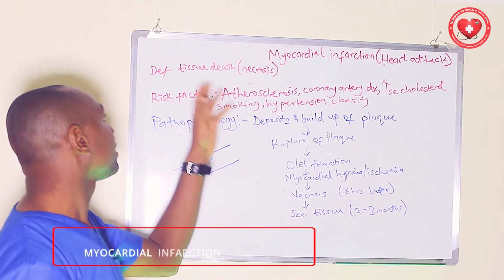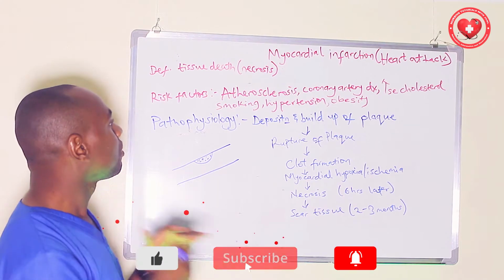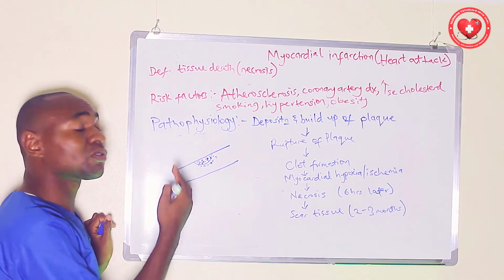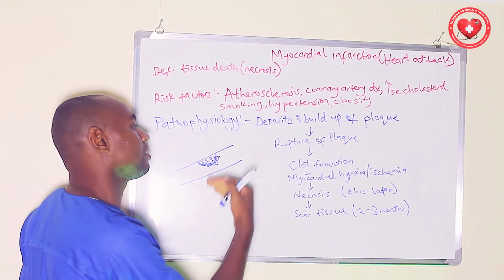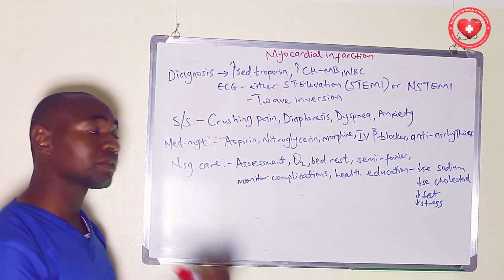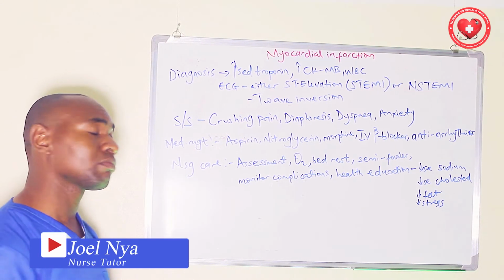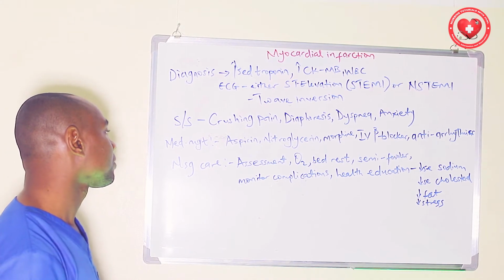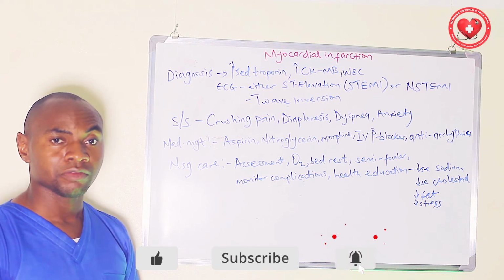MYOCARDIAL INFARCTION (HEART ATTACK)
Get to know more about myocardial infarction, also known as heart attack.